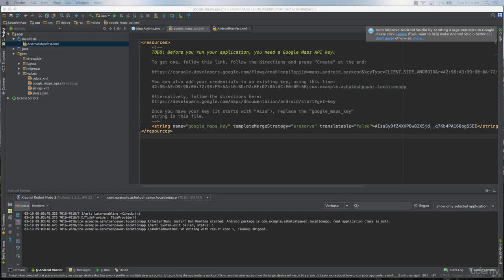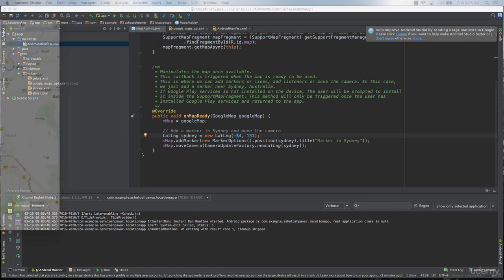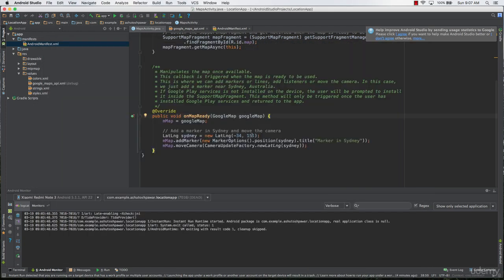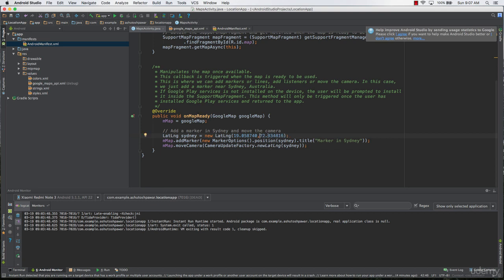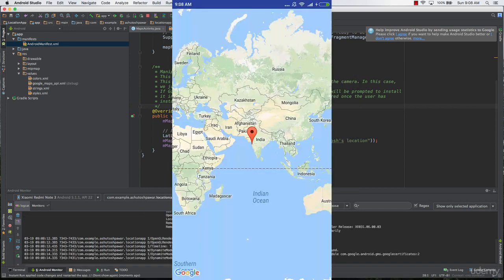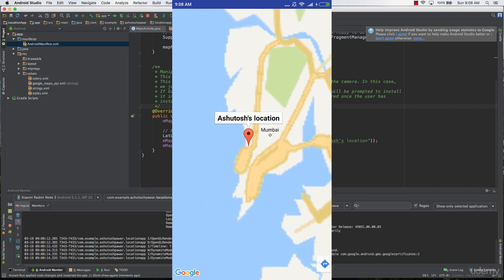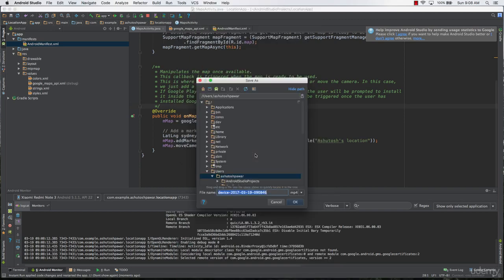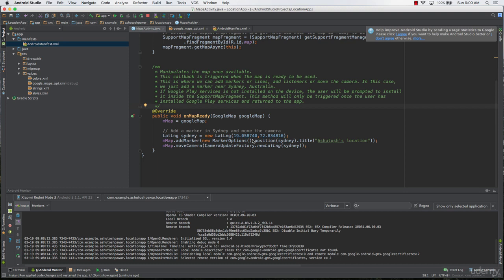051 lecture 45 adding your location on map